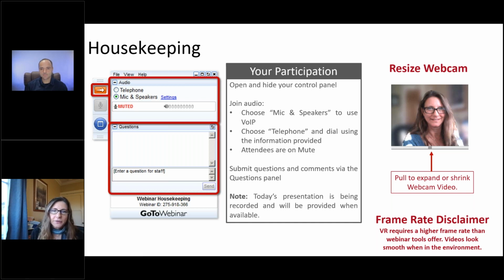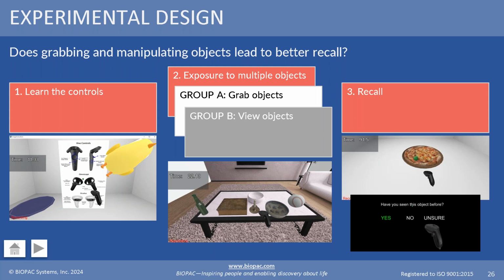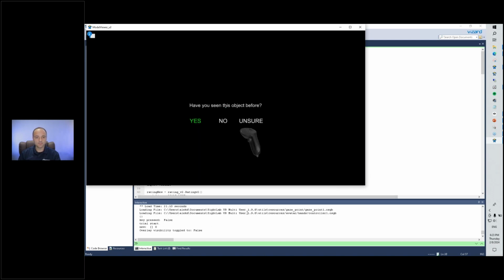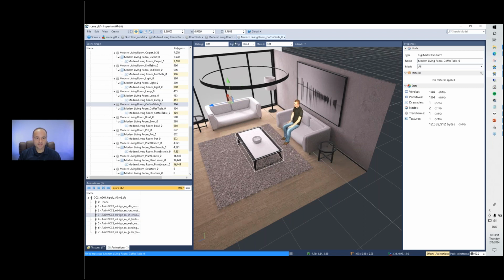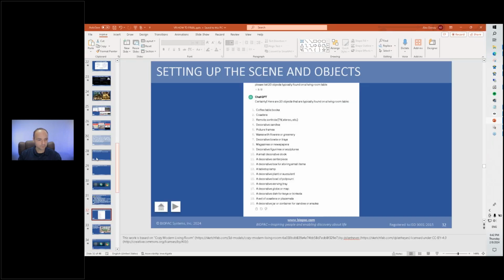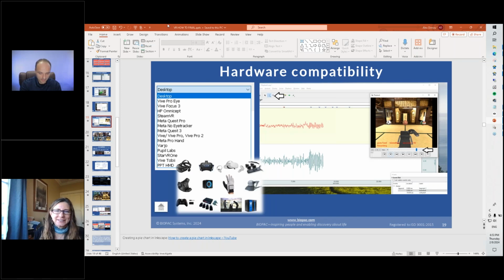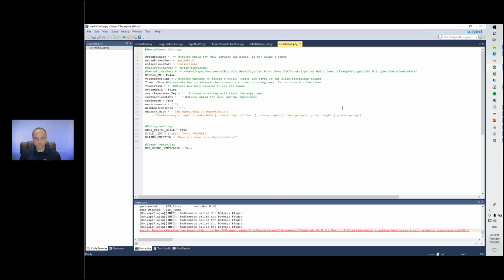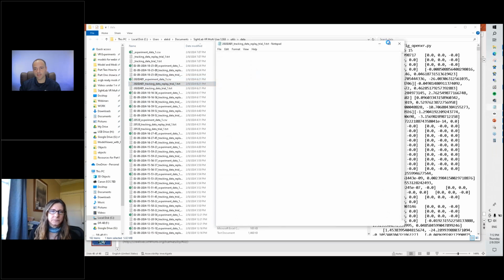Virtual Reality Simplified for Non programmers Part II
Creating a virtual reality experiment in a research context is much more than simply getting your participant inside a virtual environment. There are protocol design aspects specifically required for scientific research, which we will address in this training.

In Part II, we walk you through creating an experiment step by step. We will follow up with a review of the various tools available for researchers to create experiments in virtual reality.

Topics include:
- Setting up objects and environments
- Logging participant information
- Making use of video capture
- Configuring onscreen instructions
- Interacting with objects and the environment
- Adding questionnaires, rating scales
- Using csv/text files to configure experiment options without coding
- Logging eye tracking data, face tracking data, and other behavioral data
- Randomizing trials
- Synchronizing with physiological data

Part I showcased what's possible in VR and we reviewed virtual reality use cases for non-programmers.

See biopac.com for related products and VR Resources.